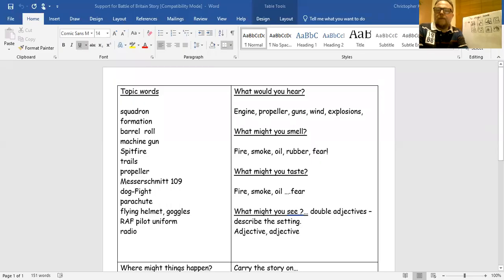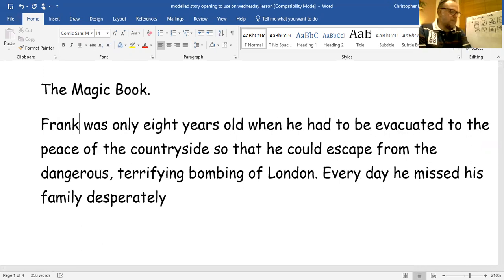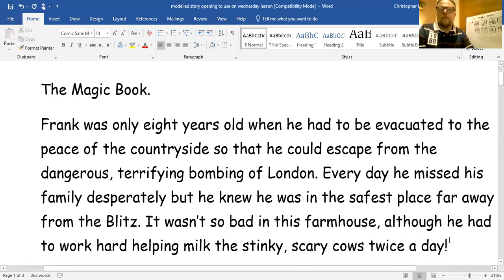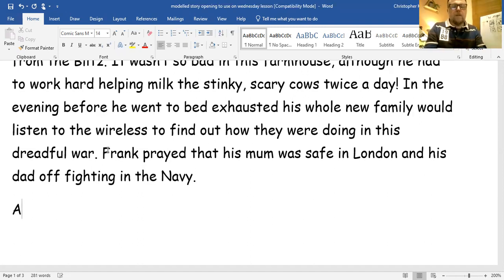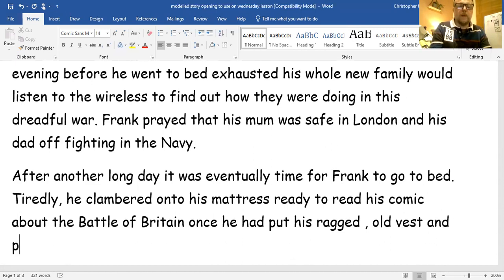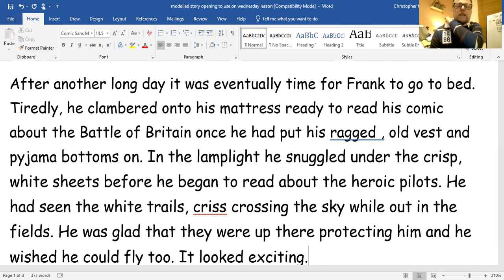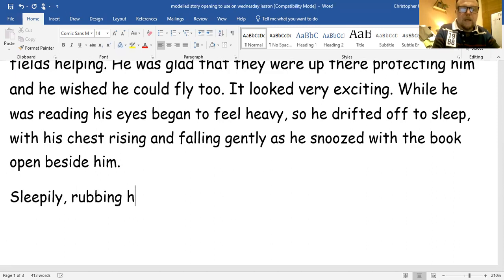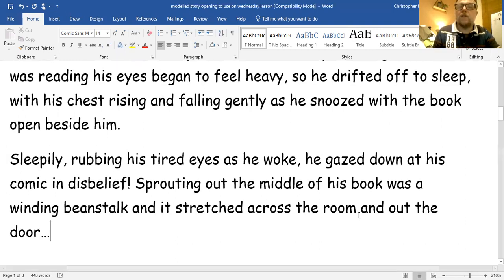Year 3 Literacy - Story Start Wednesday 27th January